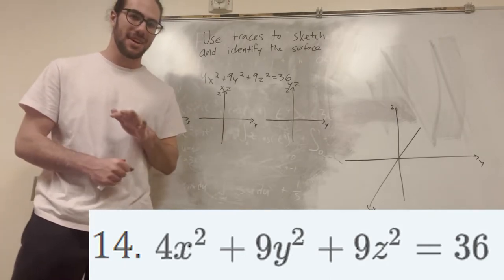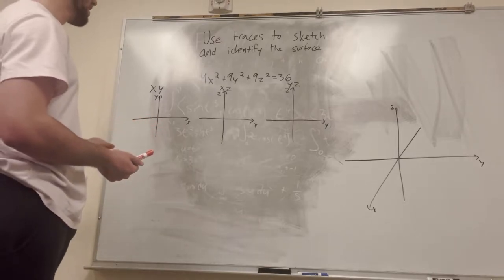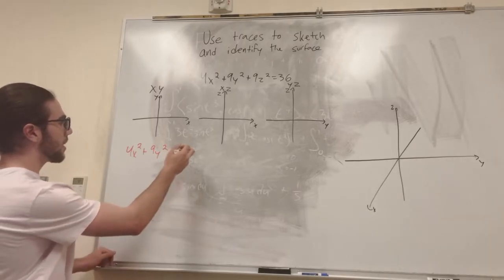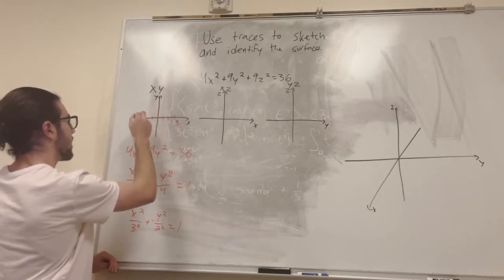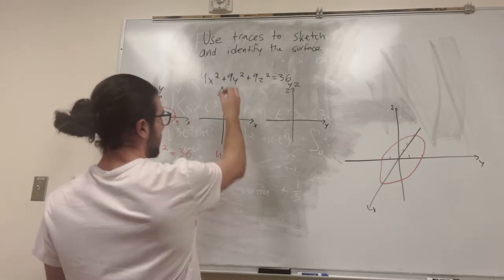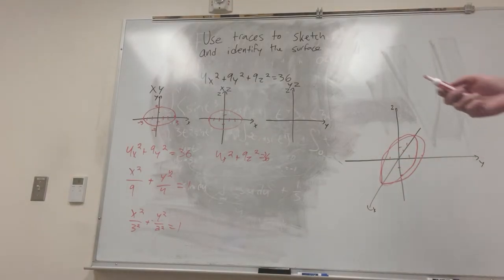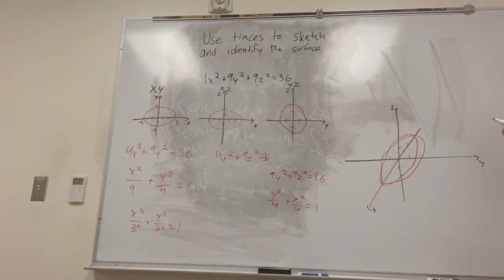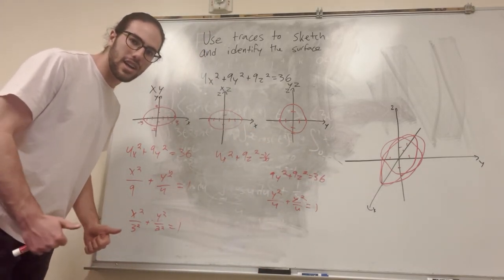Use traces to sketch and identify the surface - Problem 12.6.14 Cengage Calculus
Cengage Calculus, 9th Edition Chapter 12: Vectors and the Geometry of Space 12.6 Cylinders and Quadratic Surfaces 14, 13, 14, 15, 16, 17, 18, 19, 20, 21, and 22 Use traces to sketch and identify the surface.